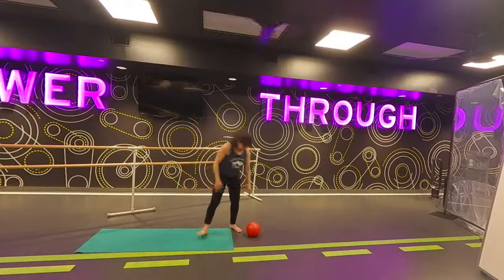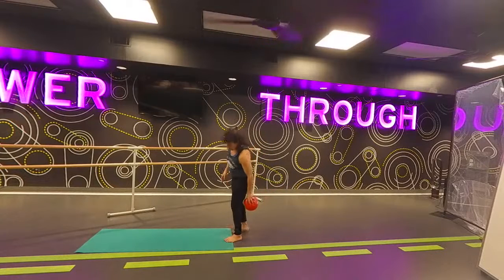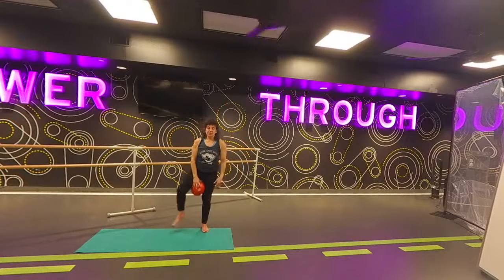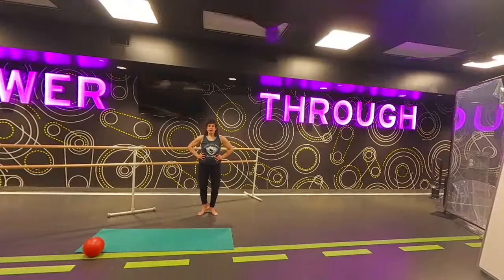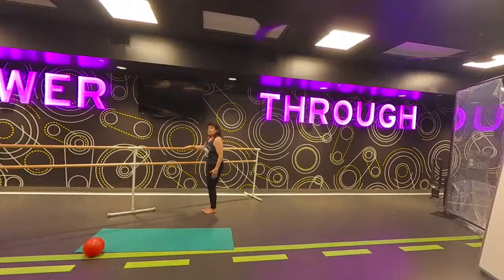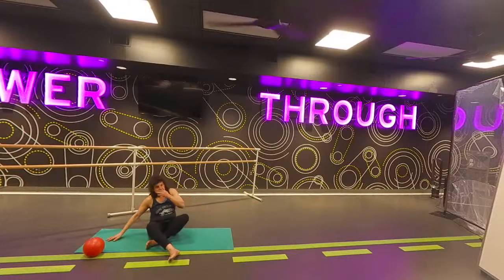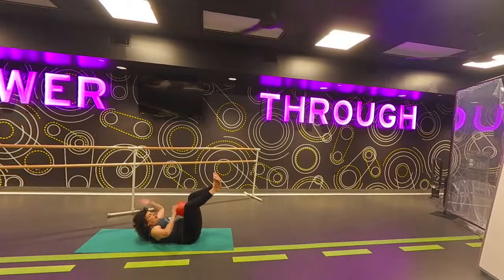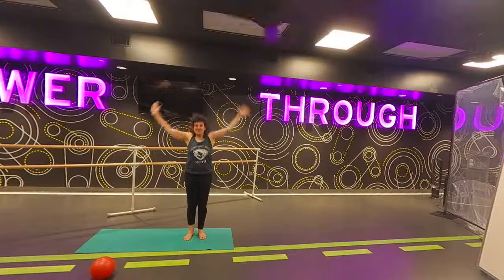Barre Fusion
BearFIT Instructor: Moira